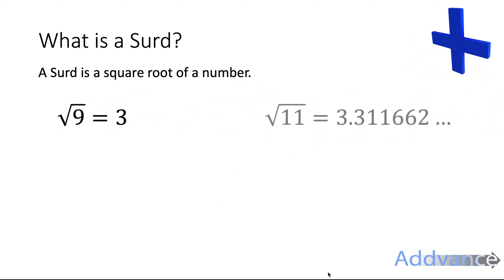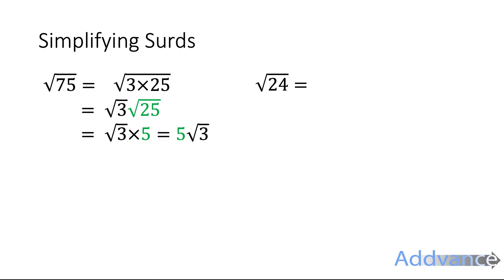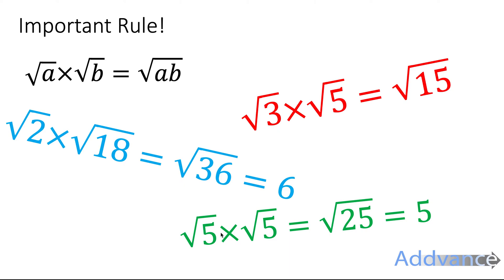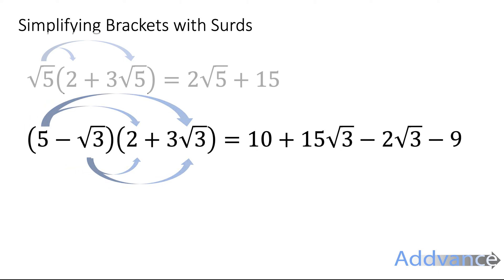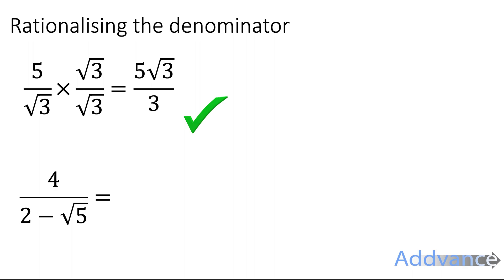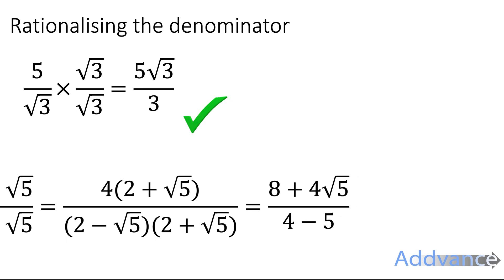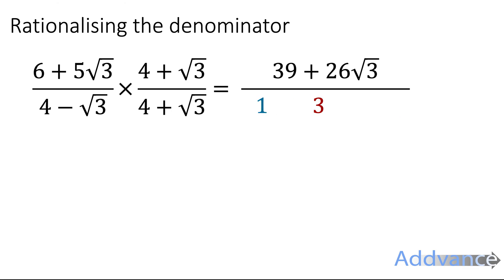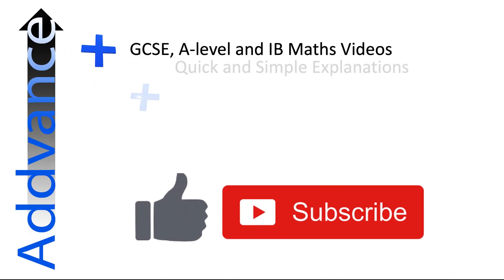Surds: Simplifying, Expanding Brackets & Rationalising Denominators | GCSE Maths |Addvance Maths😊➕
Learn how to simplify surds and rationalise the denominator!